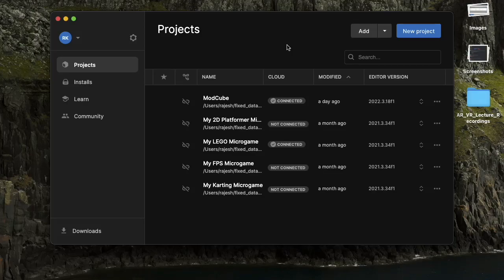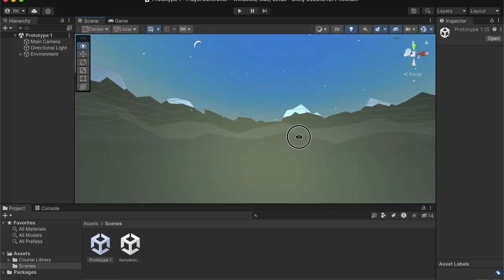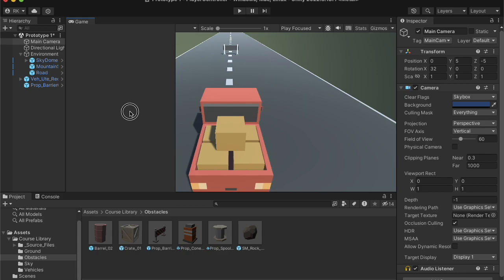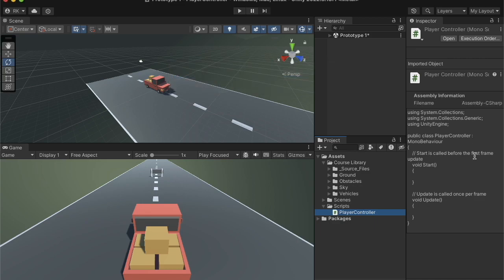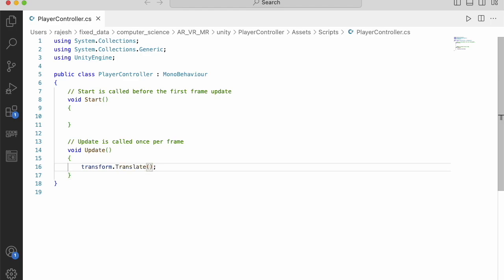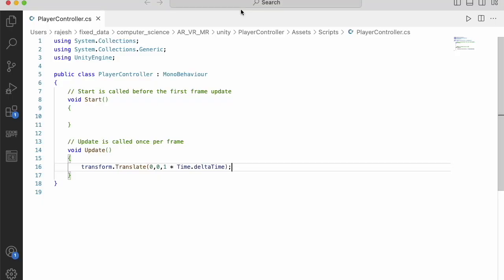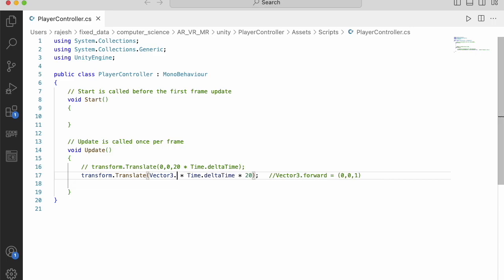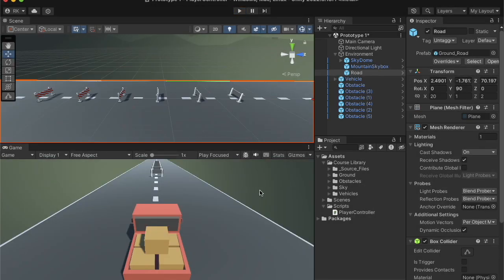Lecture 19 | Unity C# Scripting Part 2